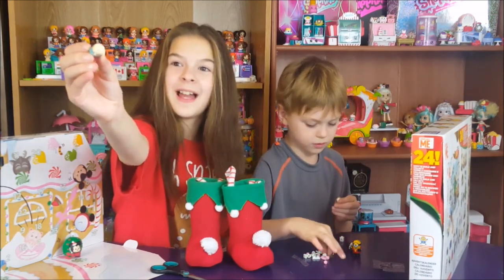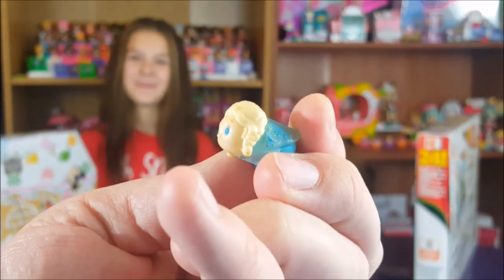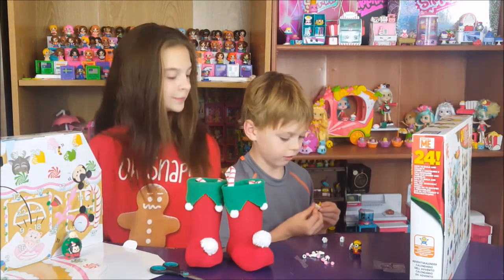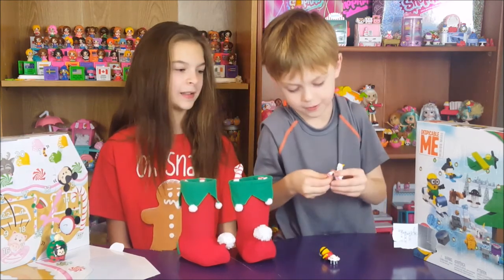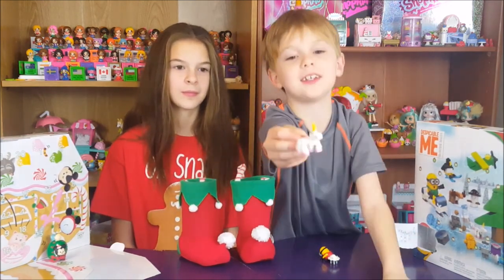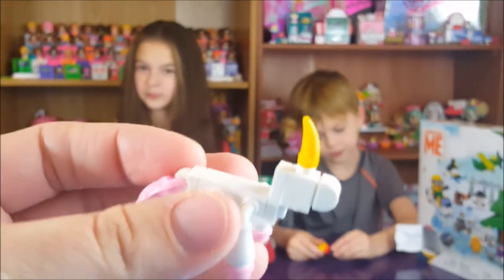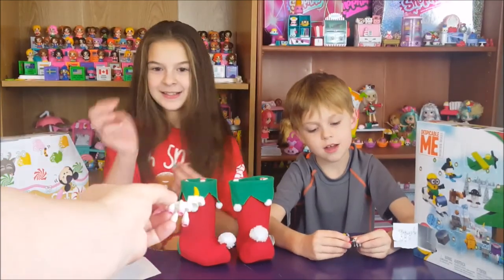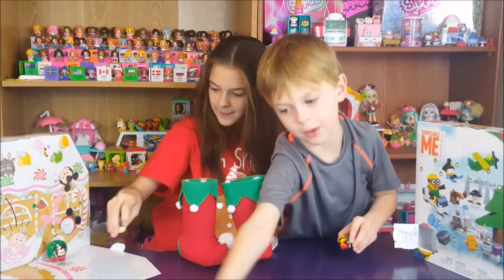Tsum Tsum and Minion Advent Calendar Day 3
We are counting down the days until Christmas with our very first Advent Calendars! This video is of our Day 3 surprises!